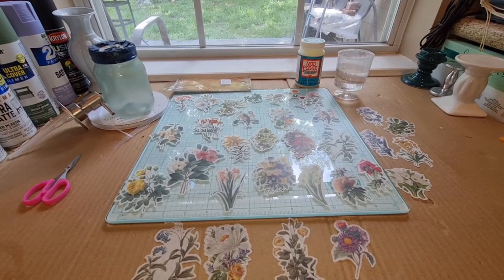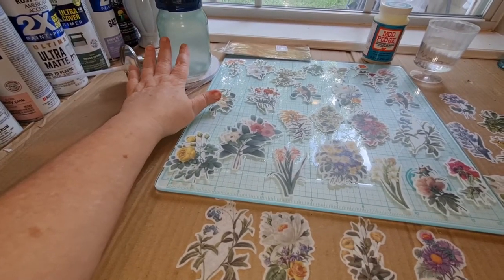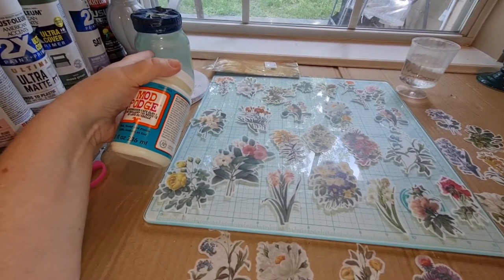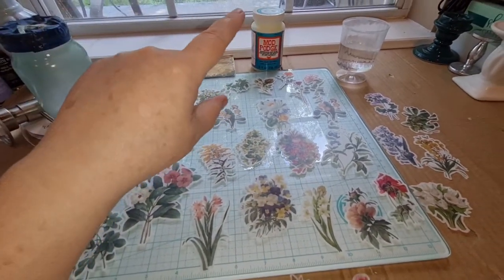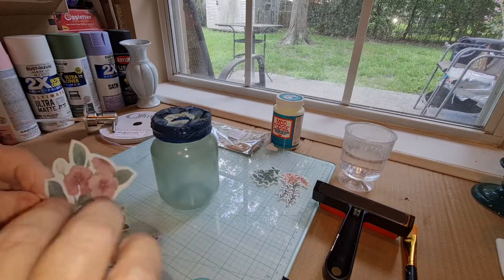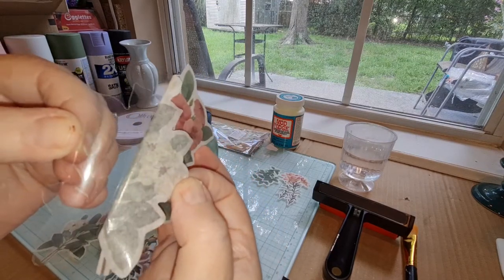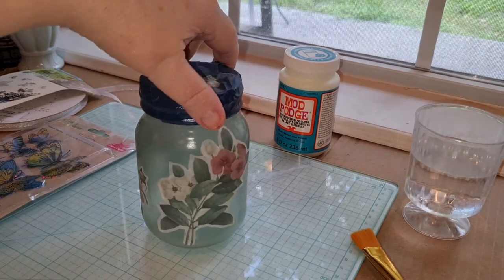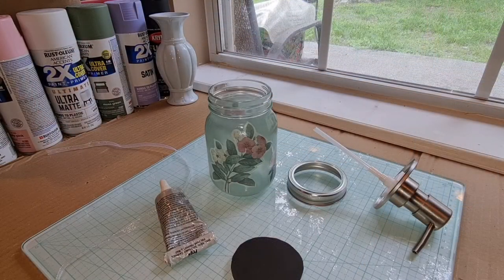DIY Dish Soap Dispenser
I took a Mason jar, decorated it and added a pump so it will dispense dish soap for my kitchen sink! I used dishwasher Mod Podge so the finish will be protected from water.

As you know, I'm trying to reach my 4,000 hours of view time, which is not an easy task. Whenever possible, if you could, please go to one of my playlists and let it auto play on your computer or laptop. With just a little help from my amazing subscribers, I can get those 4,000 hours hopefully in 2021. Thanks and much love guys!! ❤

This is a family friendly channel. Please be kind, respectful and no cursing in any form!!             Thank you 😊